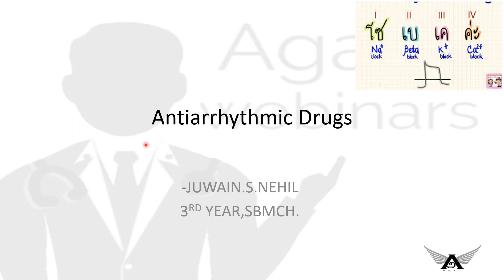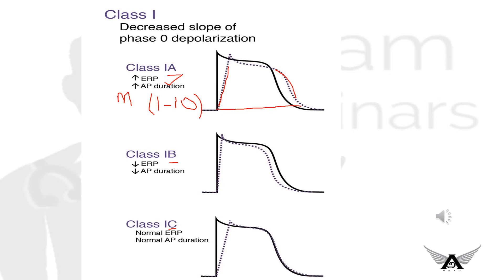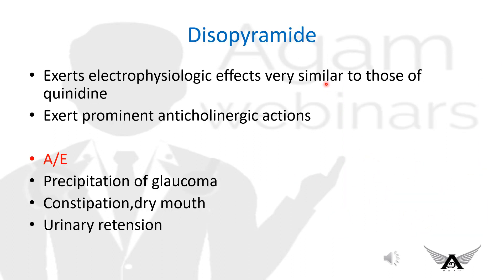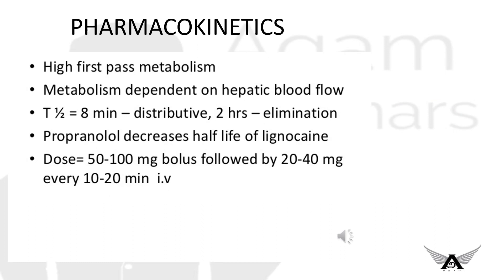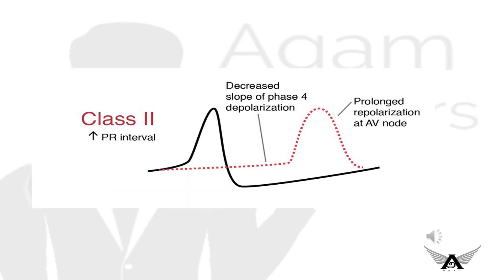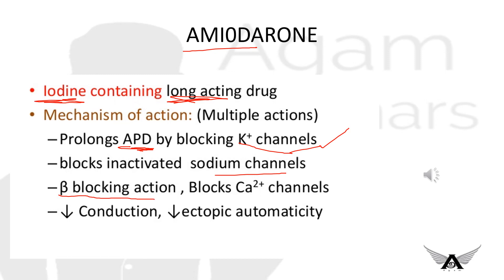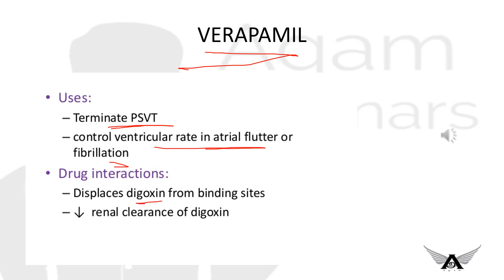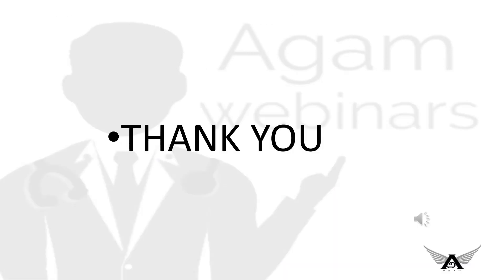Anti-Arrhythmic Drugs | CVS | Pharmacology | Agam Webinars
Topic : Anti-Arrhythmic Drugs
Presenter : Juwain .S .Nehil